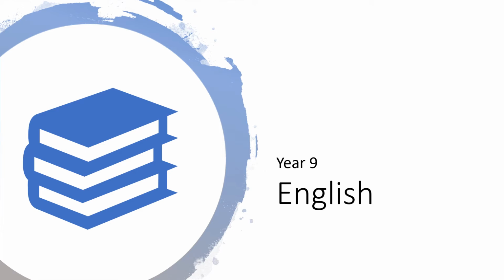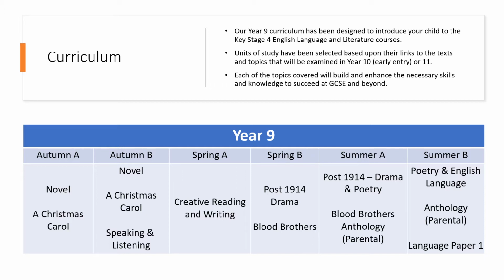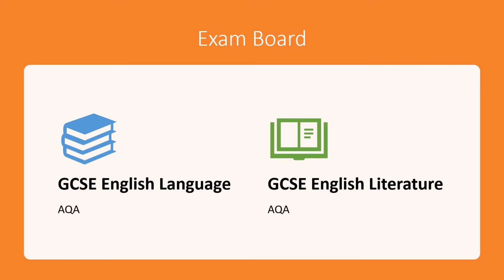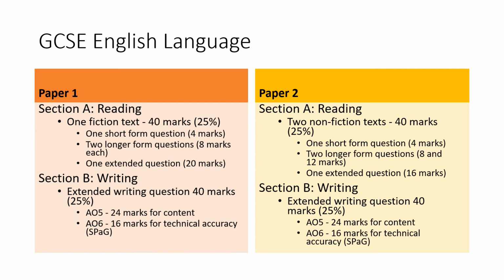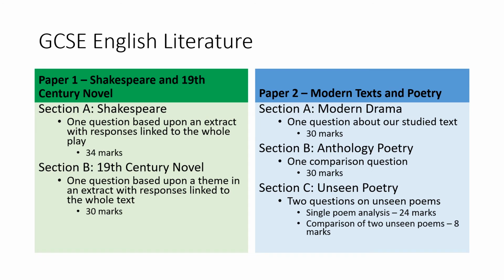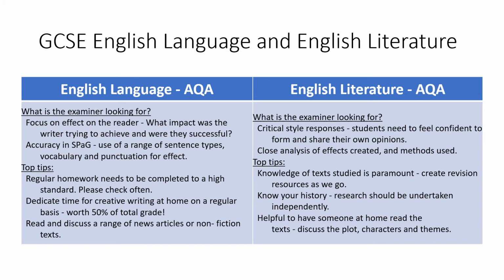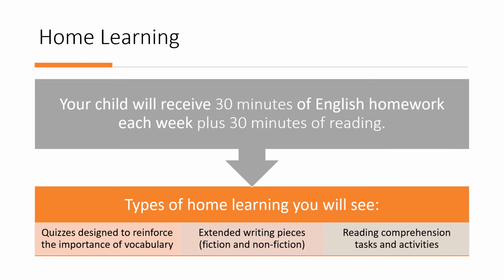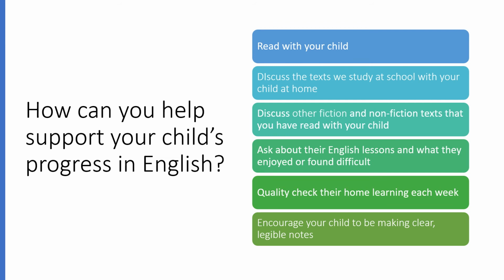Year 9 English Presentation